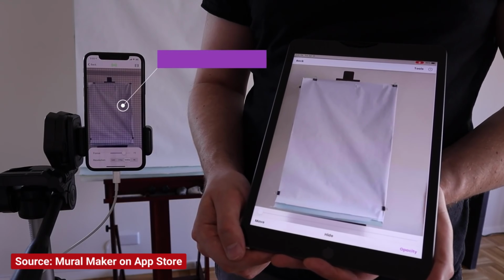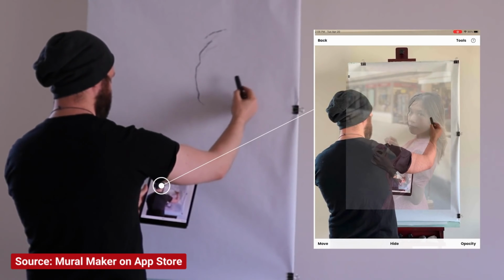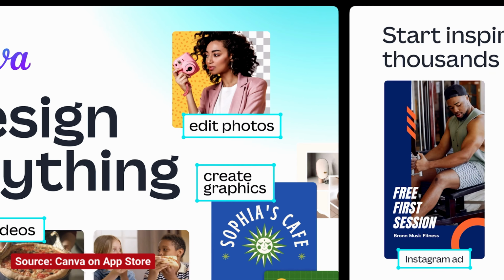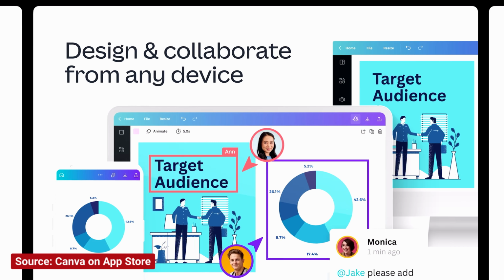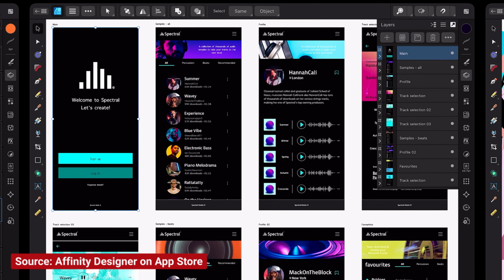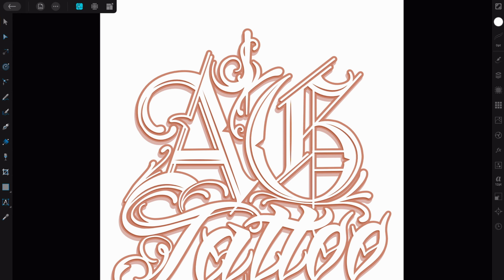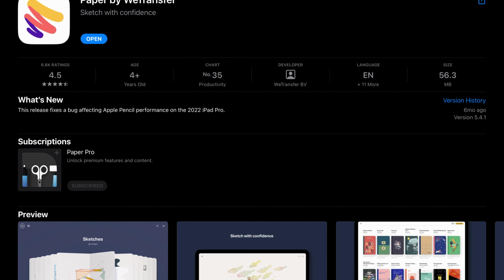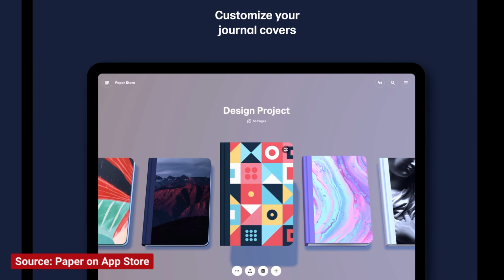Revolutionize Your Digital Art with these 5 iPad Apps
Looking for the best drawing apps for iPad and iPad Pro in 2023? I have put together ANOTHER of my TOP 5 digital artist apps which are perfect for iPad art and graphic design. I am a professional artist who works on my iPad for hours each day and these apps have become a useful part of my daily workflow as a digital artist.

Top 5:
0:00 Introduction
0:57 Mural Maker by Da Vinci Resolve
3:11 Canva for iPad
4:14 Affinity Designer for iPad
6:08 Paper
7:23 Endless Paper

My Gear:
2020 iPad Pro 4th Gen 12.9 Inch
Apple Pencil 2nd Gen
Nomad Rugged Folio
Paperlike
Sony A7IV with Sony 20mm 1.8 G-Series
Smallrig Cage

All music used is courtesy of Soundstripe.